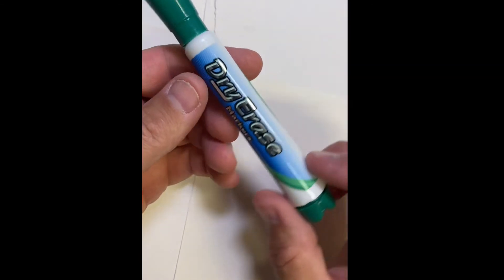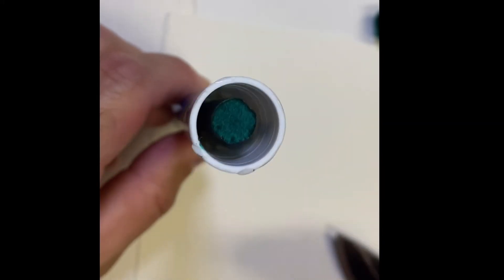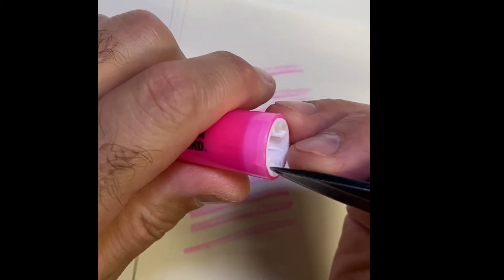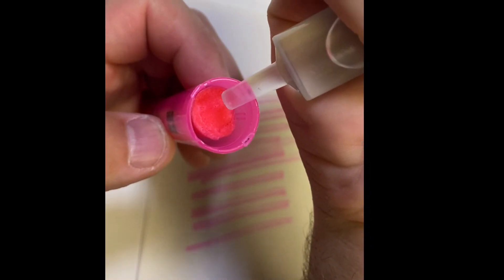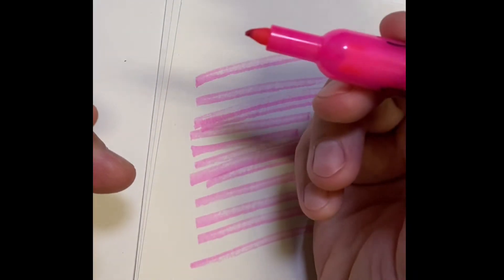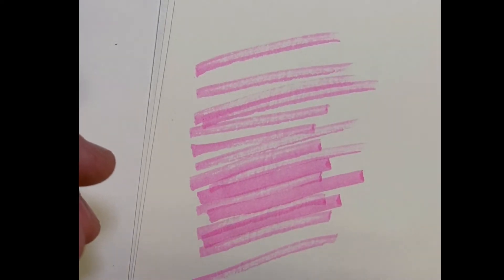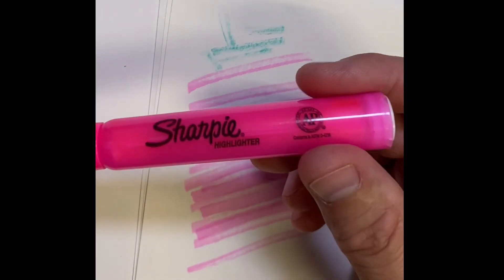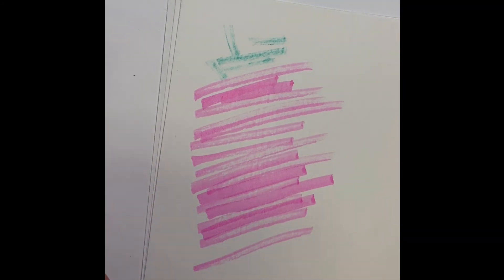DIY - Reviving a highlighter and dry erase marker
Attempting to revive a highlighter and dry erase marker with 91% Isopropyl Alcohol.  The highlighter was only partially dried up and it was a huge success.  The dry erase marker was completely dried up, and it was not very successful.  I continued to work on the dry erase marker, and did get some success, after letting it sit longer and by adding more alcohol.